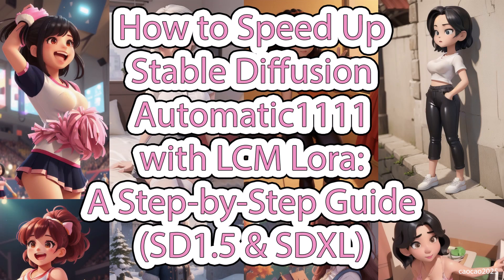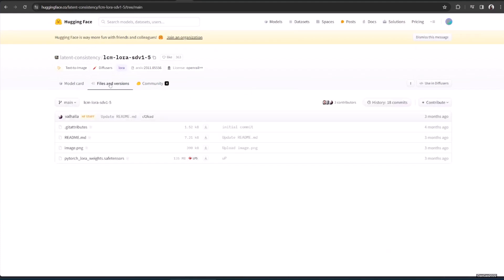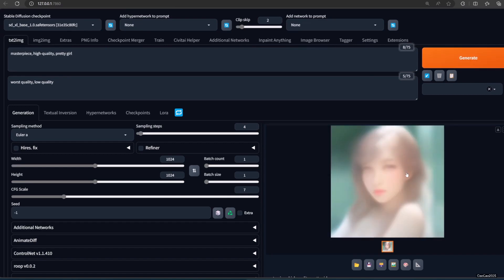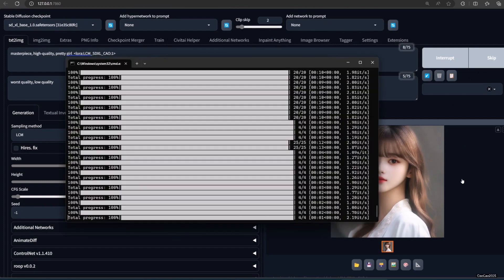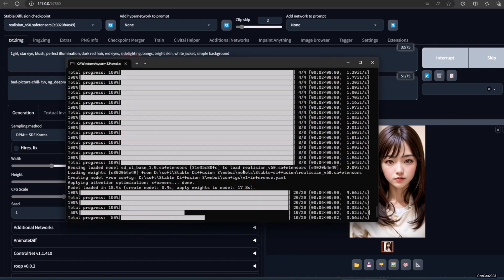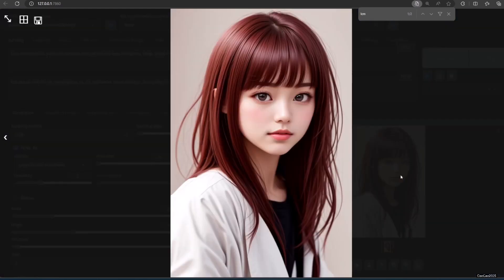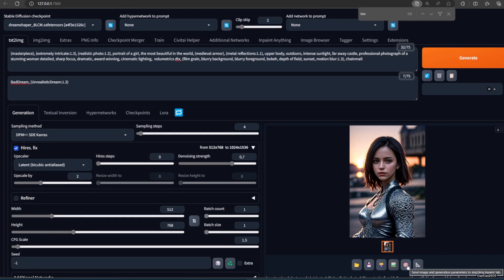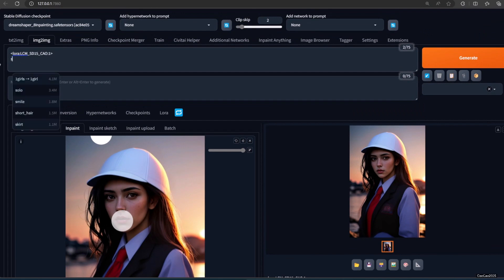How to Speed Up Stable Diffusion Automatic1111 with LCM Lora: A Step-by-Step Guide (SD1.5 & SDXL)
Dreamshaper8LCM (Select the LCM One)

Tired of waiting for Stable Diffusion to generate your dream images? Buckle up, because we're about to explode your speed limits with LCM Lora! In this comprehensive tutorial, you'll discover how to:

Unlock lightning-fast generations: Achieve 5x speed increase with LCM Lora for both SD 1.5 and SDXL models.
Say goodbye to waiting: Generate breathtaking images in just 4 steps, saving you precious time.
Follow our step-by-step guide: No prior experience needed! Learn how to install and use LCM Lora effortlessly.
Explore pre-trained LCM models: Skip the training phase and enjoy instant speed boost with ready-to-use models.
Maximize your AI art workflow: Get more done in less time and unleash your creative potential.
Whether you're a seasoned AI artist or just starting out, LCM Lora is a game-changer! By the end of this video, you'll be able to:

Configure LCM Lora for both SD 1.5 and SDXL models with confidence.
Generate high-quality images at incredible speeds.
Experiment with different pre-trained LCM models and discover their unique styles.
Optimize your workflow and create more AI art than ever before.
Ready to experience the speed revolution in AI art? Let's dive in!

This thing is great for low end GPU like GTX 1660 Super